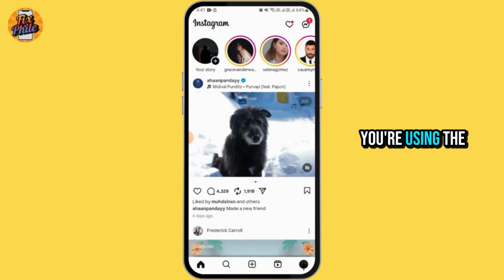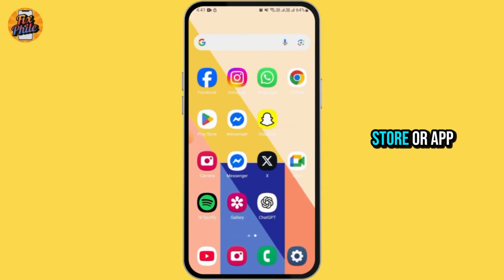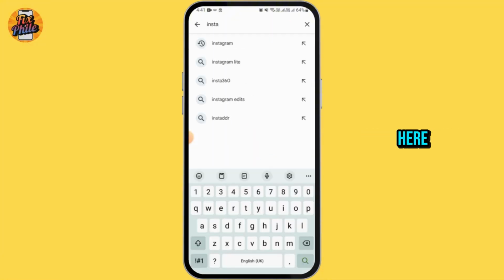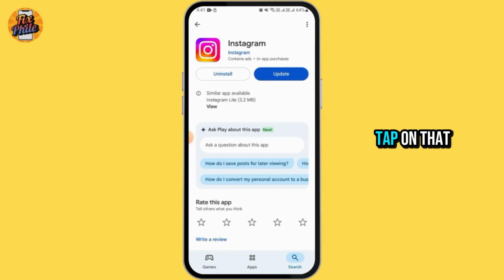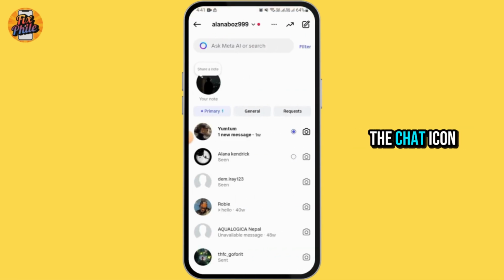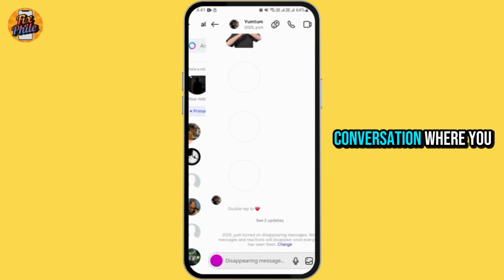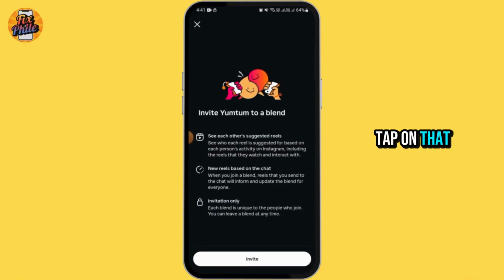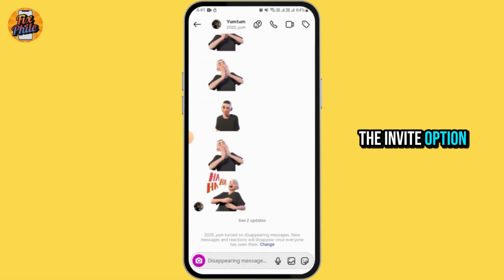How To Turn On Instagram Blend Mode on iPhone or Android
Want to turn on Instagram Blend Mode on your mobile phone in 2025? Blend Mode allows you to combine photos and videos creatively for unique stories and posts. This tutorial shows you step-by-step how to enable and use Instagram Blend Mode on iOS and Android devices.

What you’ll learn:

How to access Instagram camera and effects settings.

Step-by-step instructions to turn on Blend Mode.

Tips for combining images and videos for stunning effects.

Timestamps:
00:00 – Intro:
00:10 – Step 1: Open Instagram camera and explore effects

Key takeaways:

Blend Mode allows combining multiple media for creative posts.

Instagram settings make it easy to enable on mobile devices.

Experimenting with Blend Mode enhances engagement and storytelling.